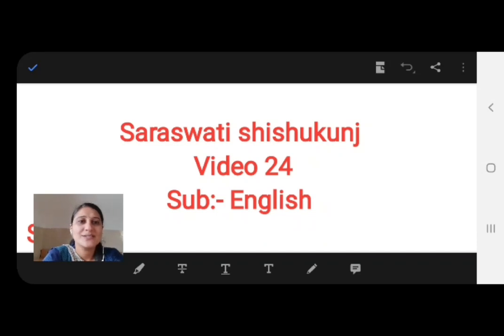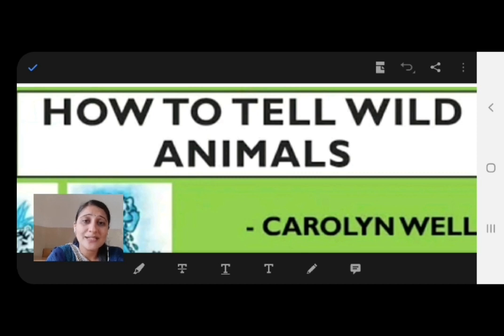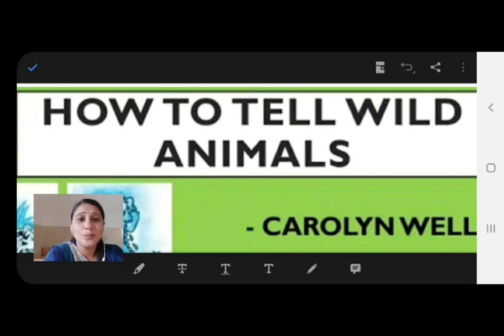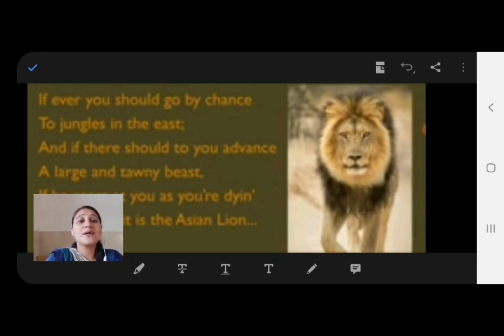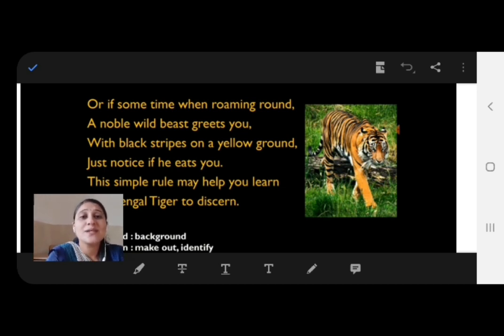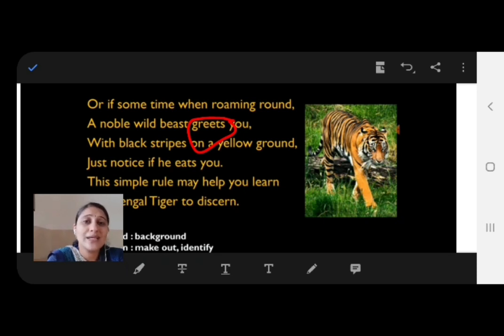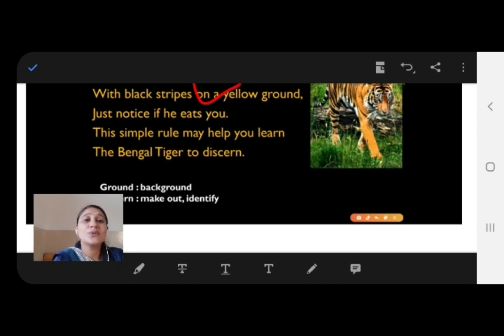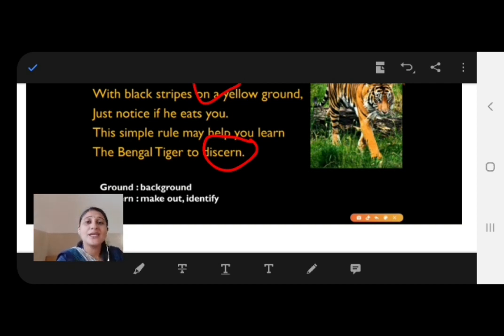Std10 English Date: 23 06 2020